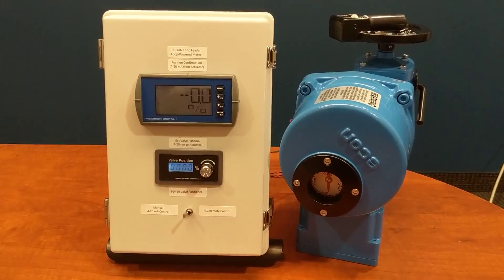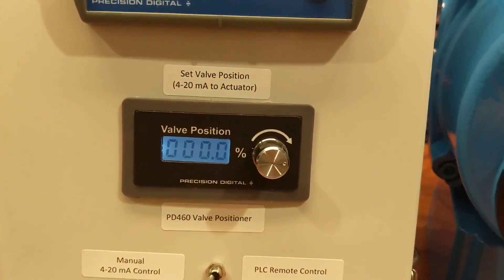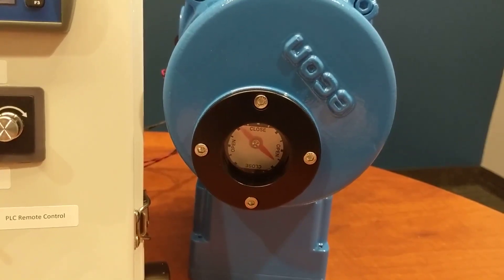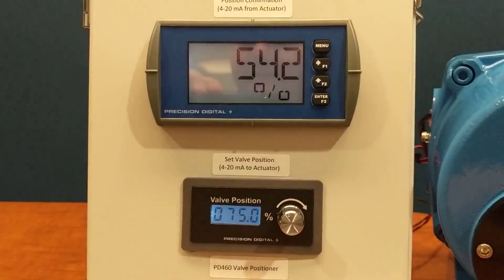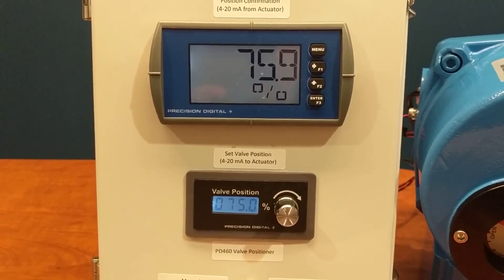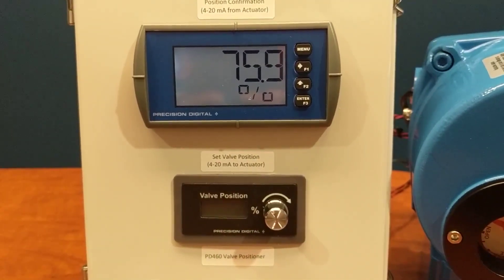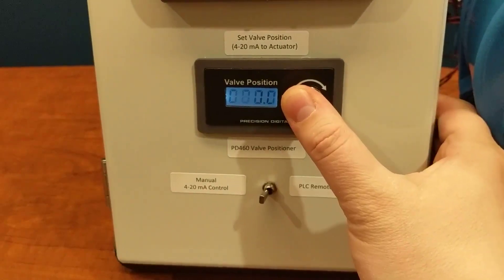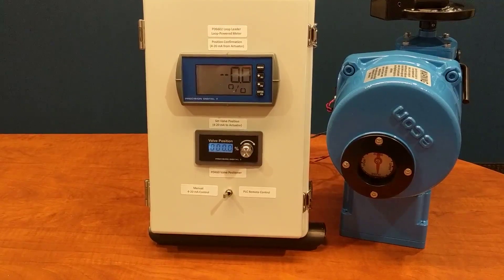PD460 Valve Positioner Quick Demo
The PD460/61 valve positioner provide a convenient way to generate a 4-20 mA signal that can be used to control another device. Here's a short demonstration of how the PD460 valve positioner works.